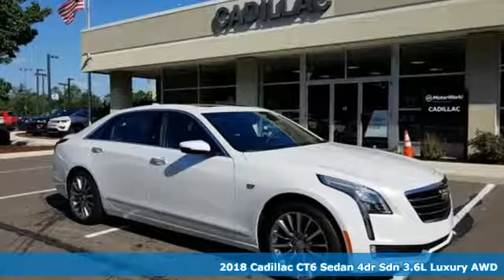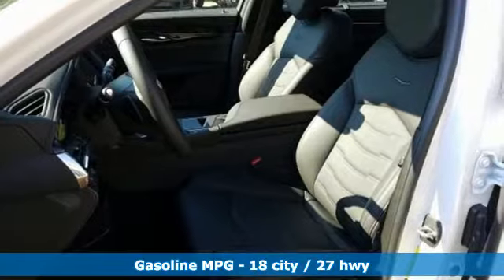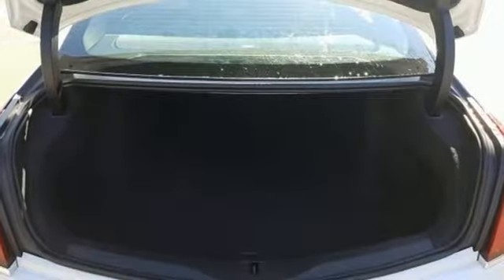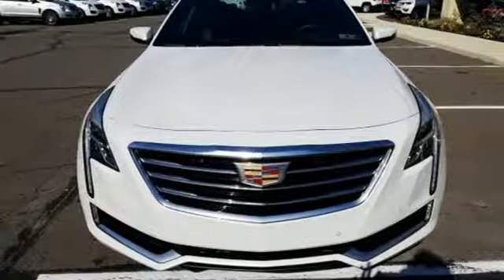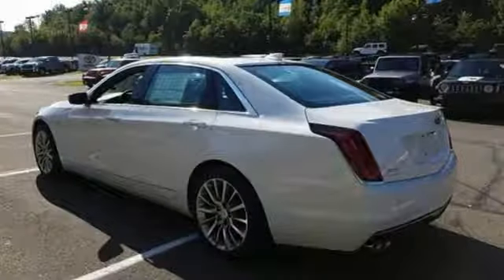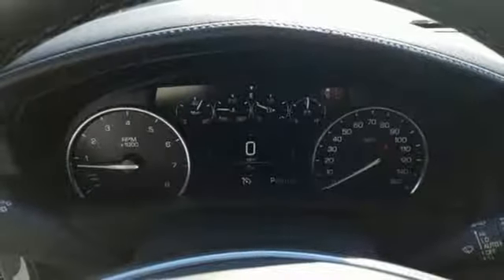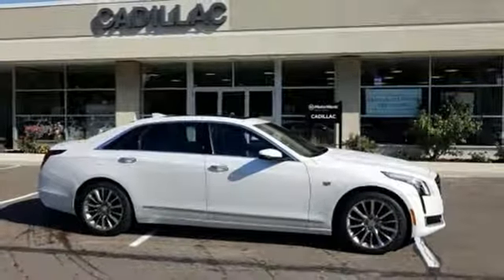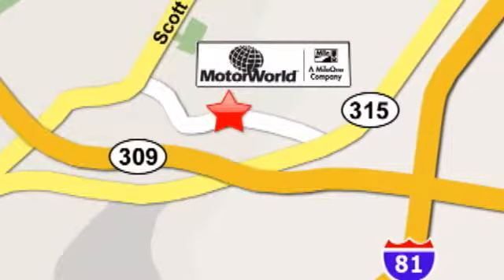New 2018 Cadillac CT6 Wilkes Barre PA Scranton, PA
Year: 2018
Make: Cadillac
Model: CT6
Trim: 3.6L Luxury
Engine: 3.6L 6-Cylinder
Transmission: 8-Speed Automatic
Color: White
Interior: Black
Stock #: C4445
VIN: 1G6KD5RS1JU151750

Address:
150 Motor World Dr #9